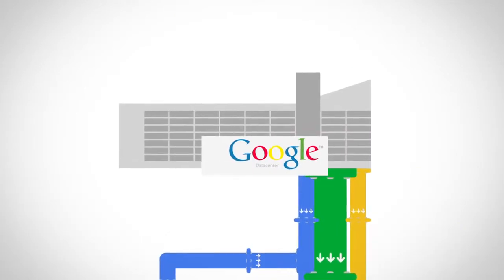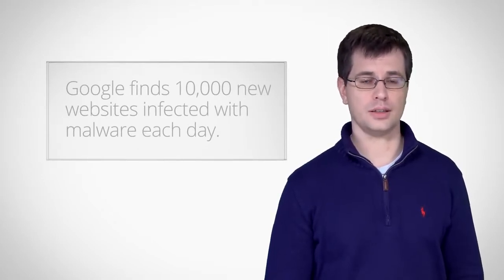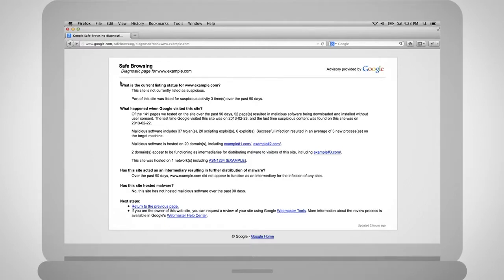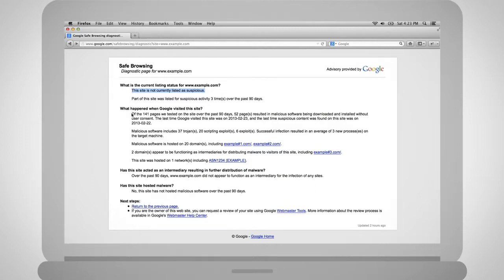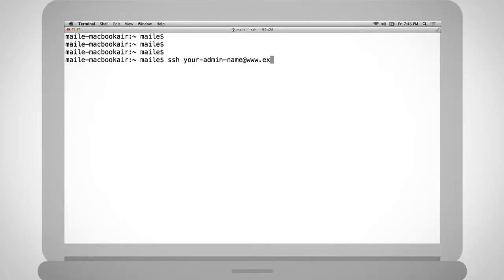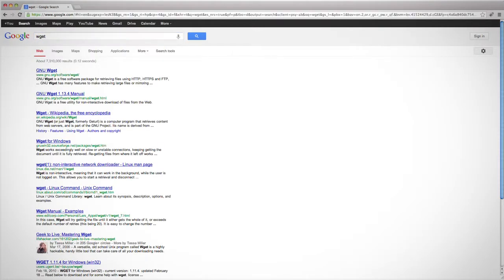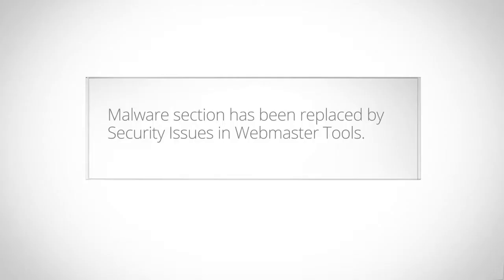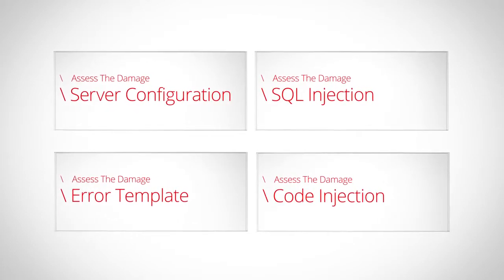Help for hacked sites Assess the damage hacked with malware